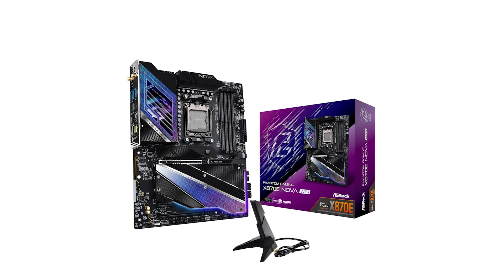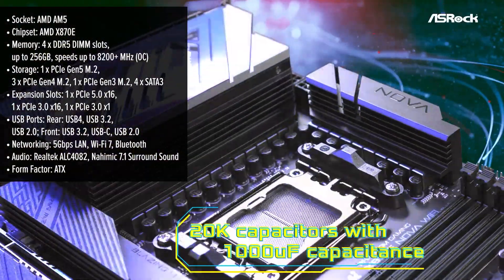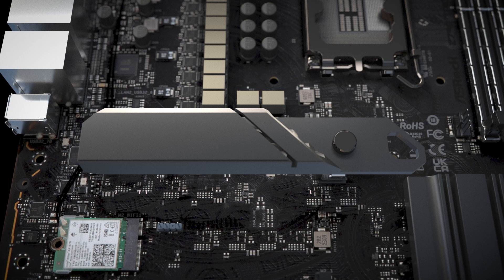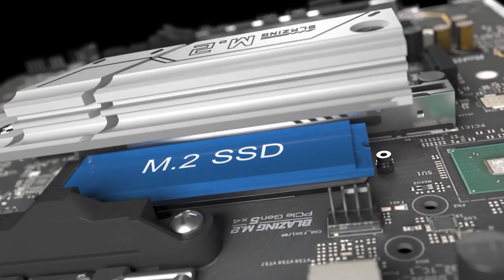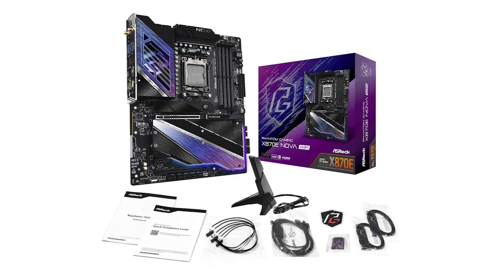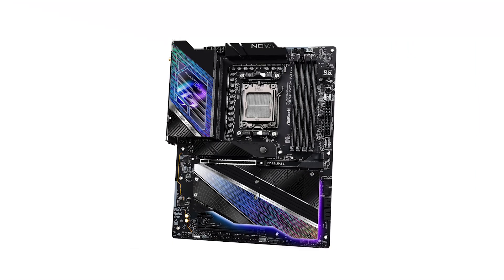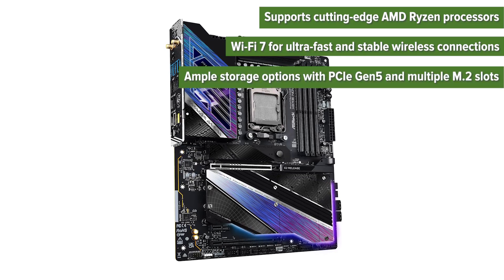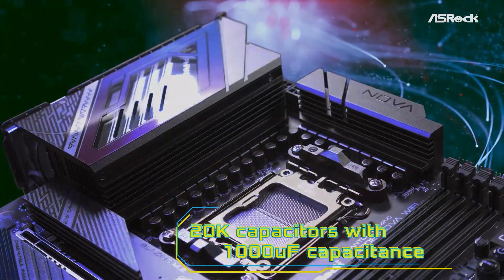Motherboard ASRock Phantom Gaming X870E Nova WiFi REVIEW